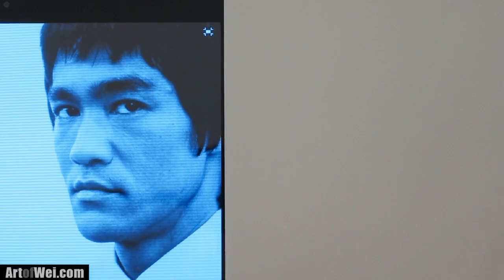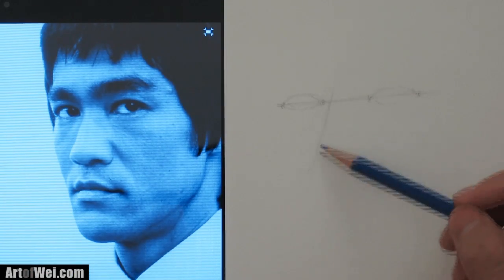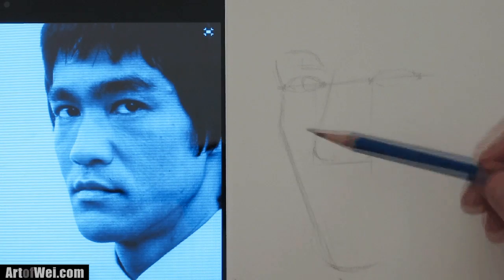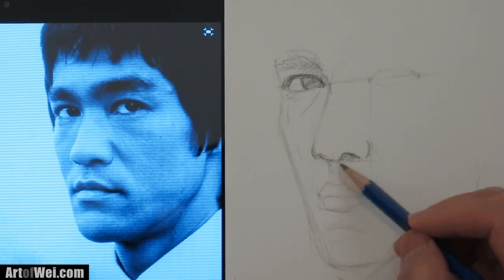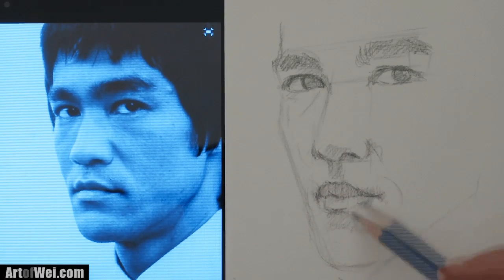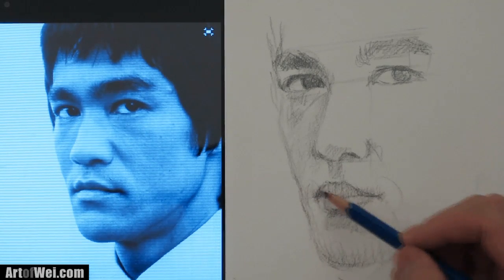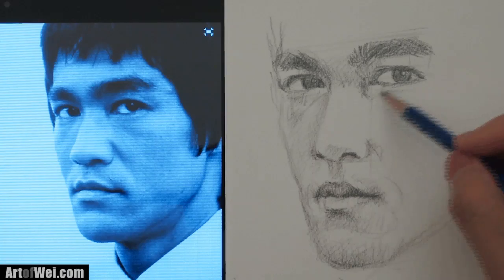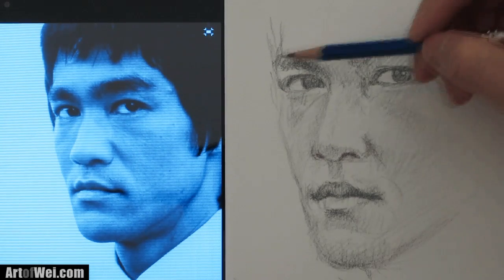How to Draw a Portrait of Bruce Lee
Portrait sketch of Bruce Lee using a 4B pencil. Let me show you how to lay down reference marks for accuracy, and then shading to bring out the forms.